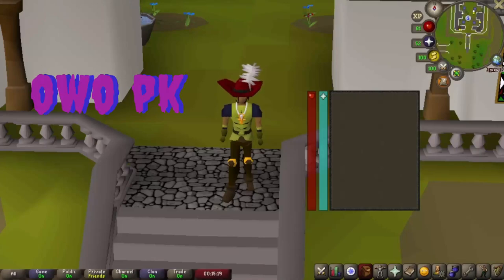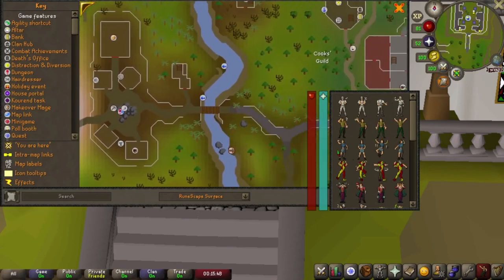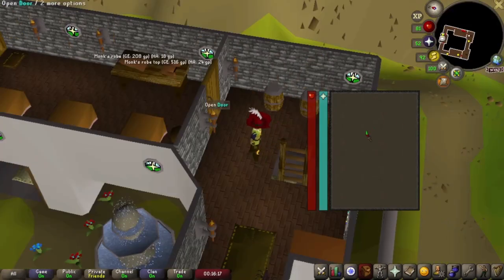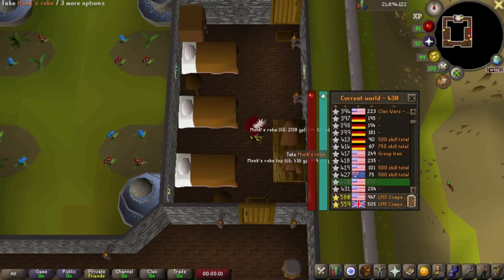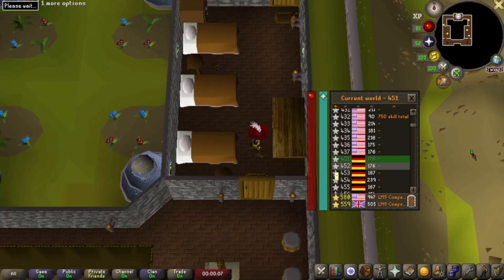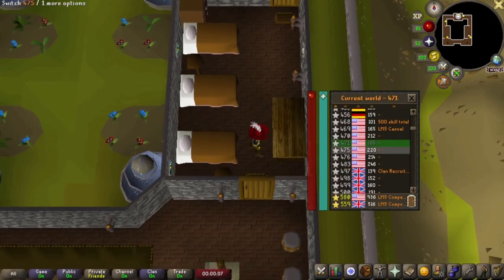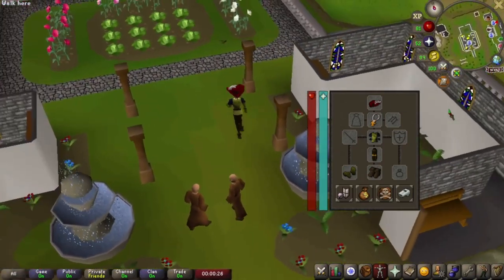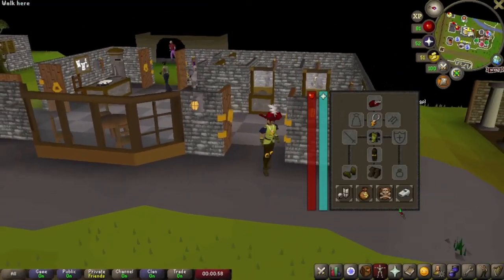Easy F2P moneymaker! Collect monk robes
all you need is 31 prayer and that's it get collecting !